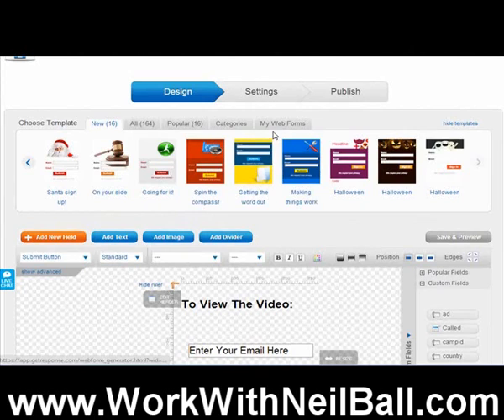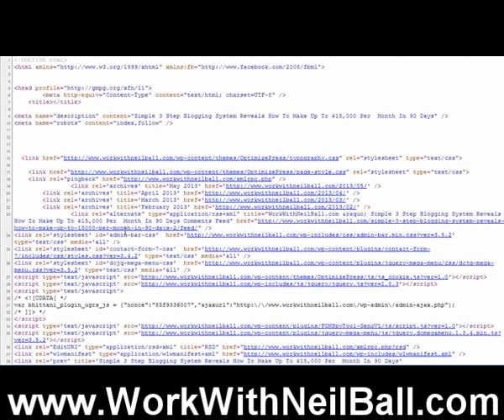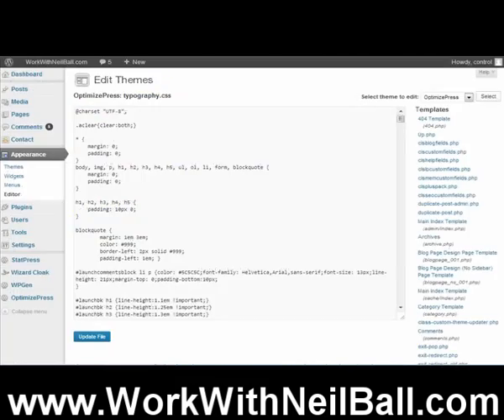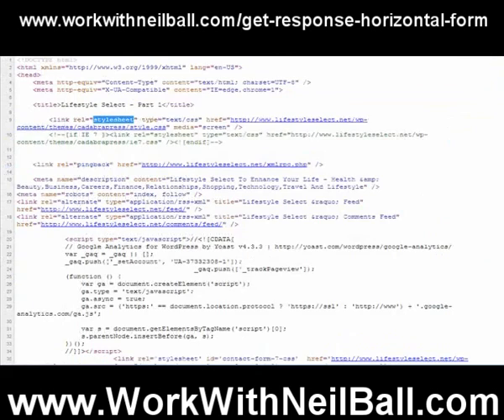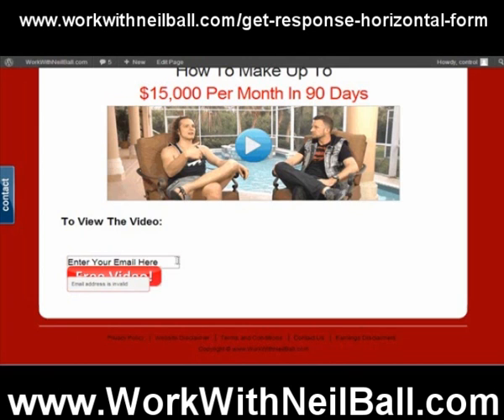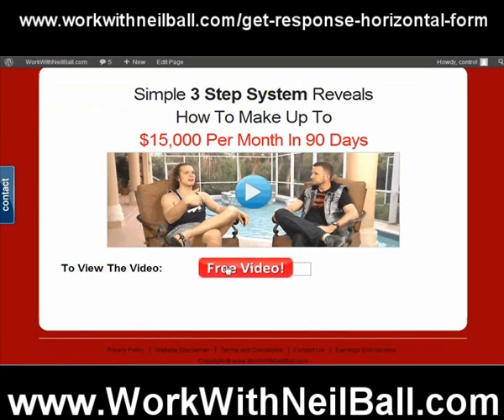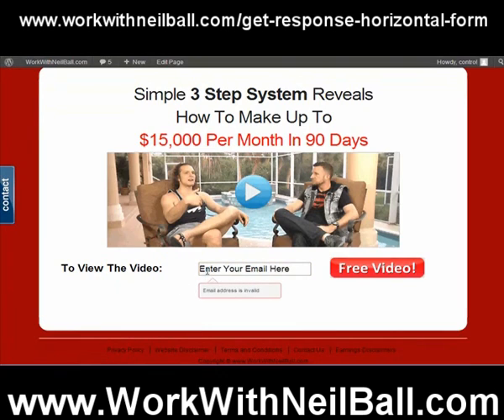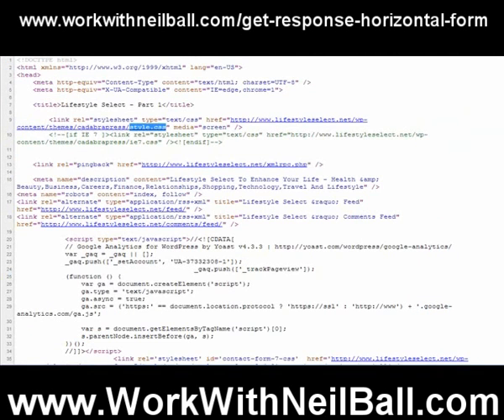How To Create A Get Response Horizontal Opt In Form For WordPress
Click this link to copy and paste the code that is shown in video for creating a horizontal Get Response form. For more tips on online marketing and making money on line go

Get Response provide a lot of opt in form templates which are all vertical designs. In this video Neil Ball demonstrated how to create a horizontal opt in form for use with Wordpress blogs.

How To Create A Get Response Horizontal Opt In Form For WordPress and other websites

Horizontal get response opt in form
Horizontal get response optin form
Horizontal get response form
get response Horizontal form
get response Horizontal opt in form
get response Horizontal optin form
Get Response Horizontal Optin Forms
wordpress horizontal optin form using get response
wordpress horizontal opt in form using get response
wordpress horizontal optin form with get response
wordpress horizontal opt in form with get response
Get Response
Horizontal Optin Form
Horizontal Form
wordpress
word press
optimizepress
optimize press
optimize press theme
optin form
opt in form
optin forms
opt in forms
Horizontal getresponse opt in form
Horizontal getresponse optin form
Horizontal getresponse form
getresponse Horizontal form
getresponse Horizontal opt in form
getresponse Horizontal optin form
getresponse Horizontal Optin Forms
wordpress horizontal optin form using getresponse
wordpress horizontal opt in form using getresponse
wordpress horizontal optin form with getresponse
wordpress horizontal opt in form with getresponse
getresponse
web form
html
css
slim web formslim form
slim optin form
slim opt in form